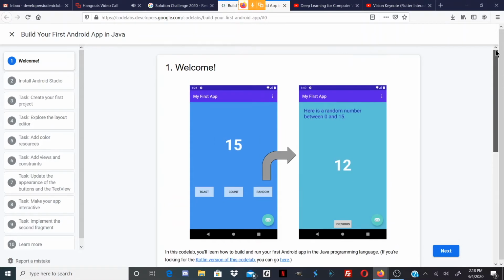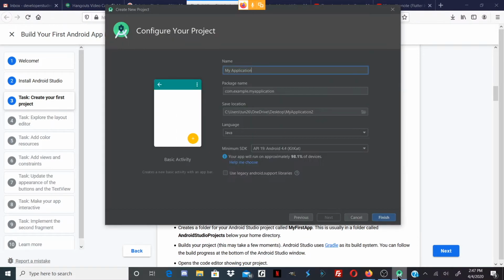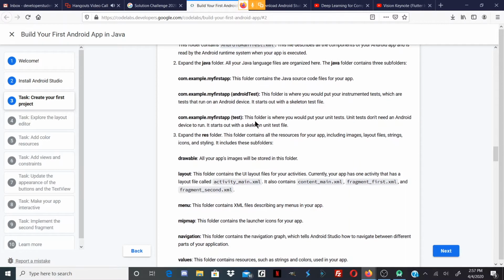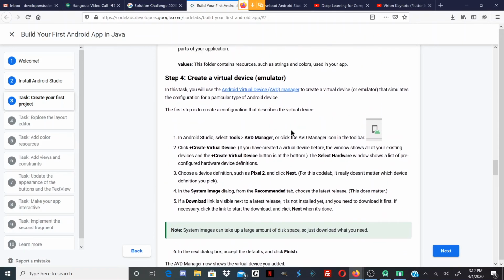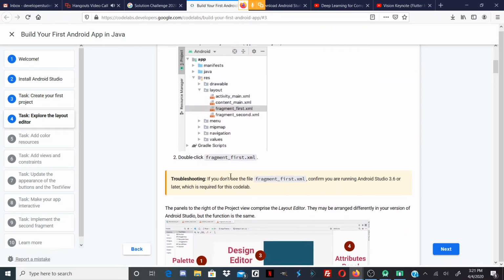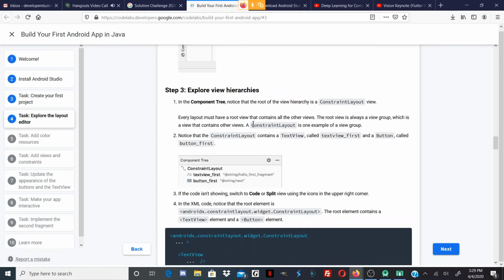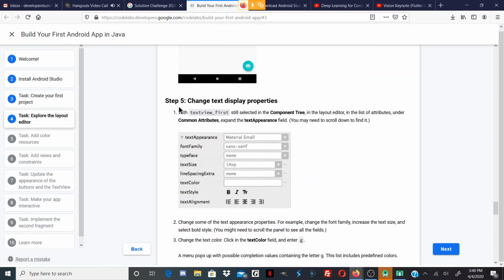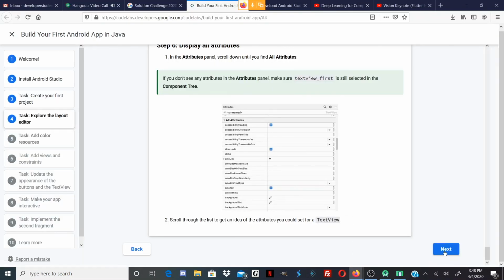Android Studio Hello World App Java - Tutorial Part 1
This live all online workshop was done by Antonio Martinez, a student at Northeastern Illinois University on April 4th, 2020. Antonio is our current Developer Student Club Lead by Google on campus.